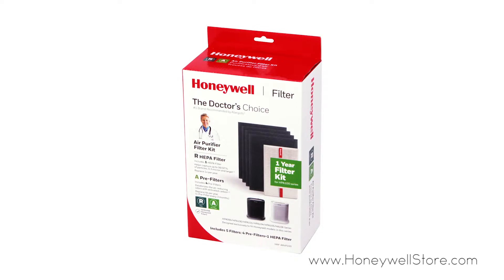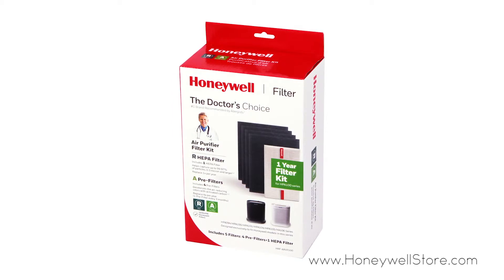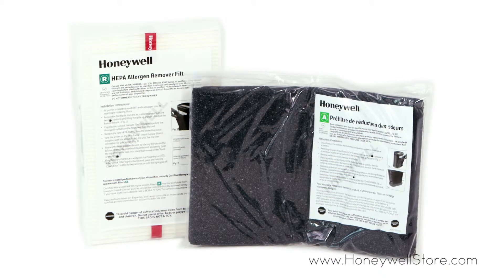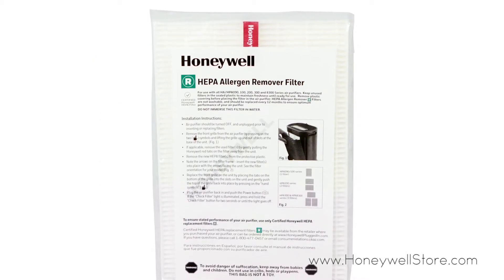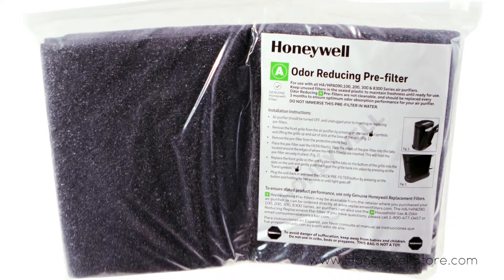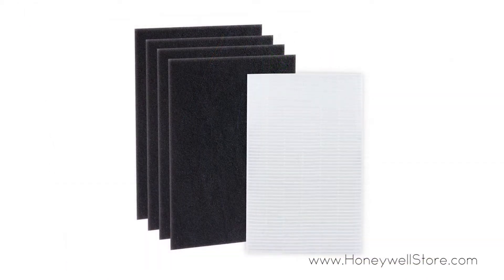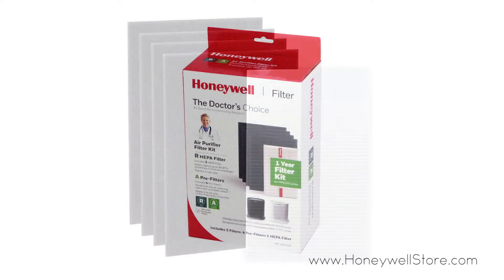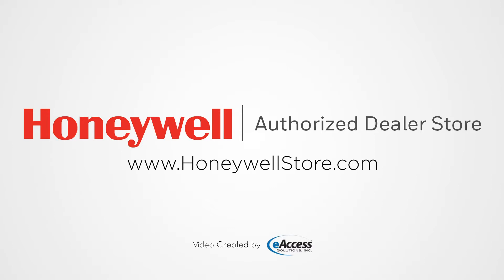Honeywell HEPA Filter and Pre Filter Combo Pack (HRF-ARVP100)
The Honeywell HRF-ARVP100 HEPA Filter & Pre-Filter Combo Pack is fully capable of capturing an astonishing 99.97% of airborne particles at 0.3 microns from any air passing through the filter. This package includes 1 HEPA "R" Replacement Filter & 4 "A" Carbon Pre-filters (pre-cut). The HRF-ARVP100 HEPA Filter & Pre-Filter Combo Pack is compatible with the HPA094 and HPA100 series.